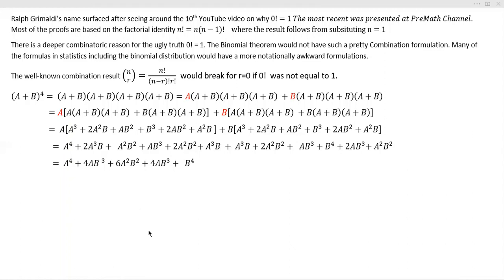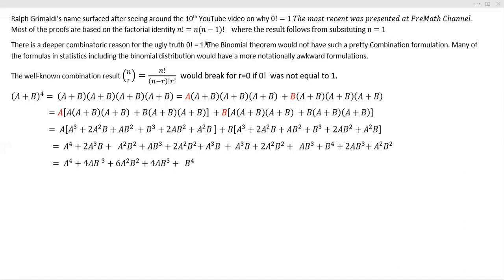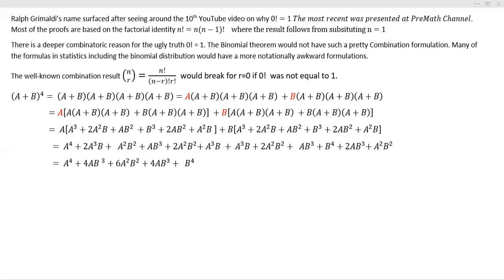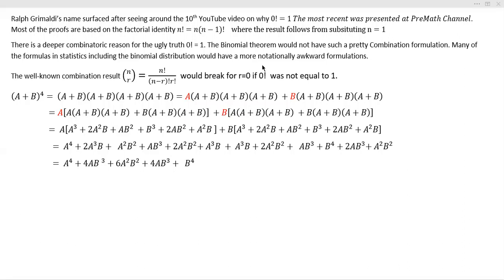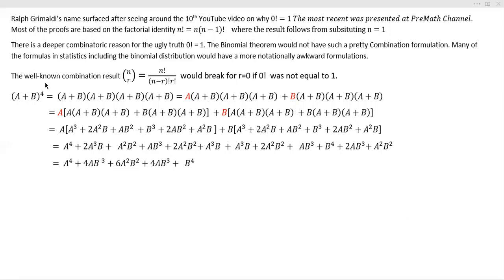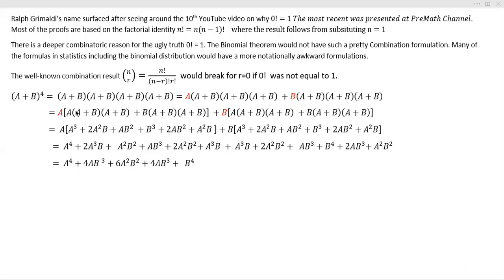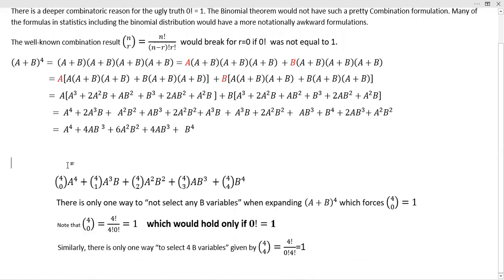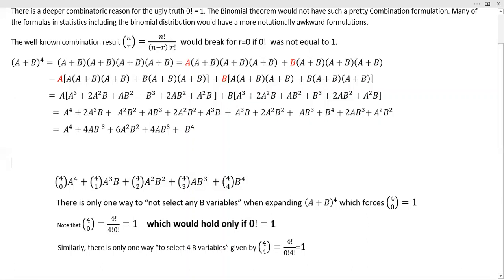A combinatorics justification for Zero Factorial being equal to 1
In the late 80s I took a course in Discrete and Combinatoric Math from Dalton Tarwater in Lubbock, Texas. He selected a textbook written by Ralph Grimaldi. The course was fascinating especially the results dealing with counting aka combinatorics.

Somehow I was reminded of all of this when saw a proof  0! = 1 presented on the PreMath YouTube Channel. It was based on a well known factorial identity, but no insight was given on the odd looking result.

I expanded a binomial raised to the fourth power by hand to help show why the binomial theorem would be cumbersome to state without the aid of Combinations which in turn depend on the need for zero factorial to equal 1.

The manual expansion also revealed How the combination  n choose r actually counts the number of the terms containing a power of r and (n-r).

GO TECH!!

BTW, big thanks to Wesley Suen for his clear and incisive commentary on geometry as it relates to counting the states some system is in.